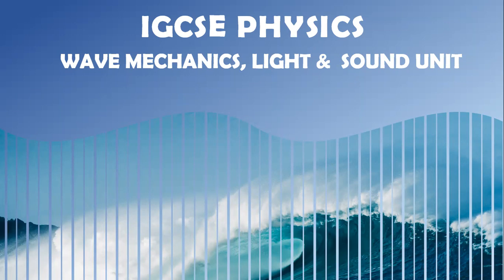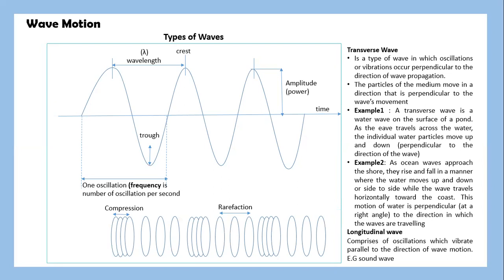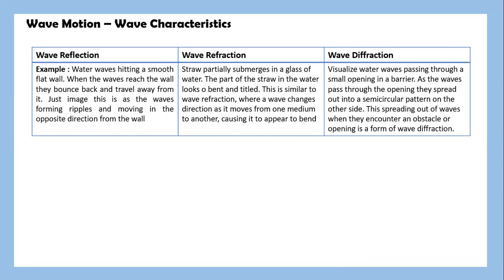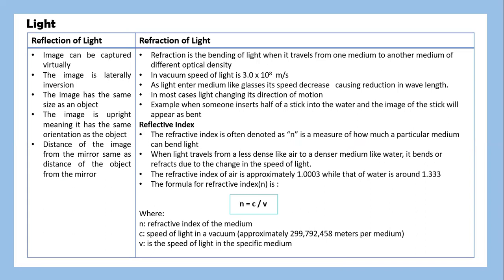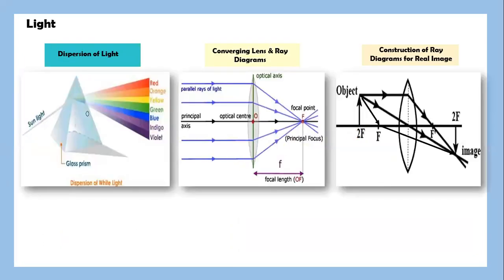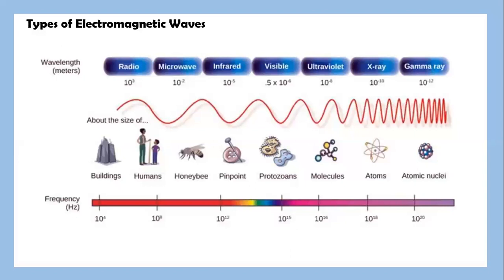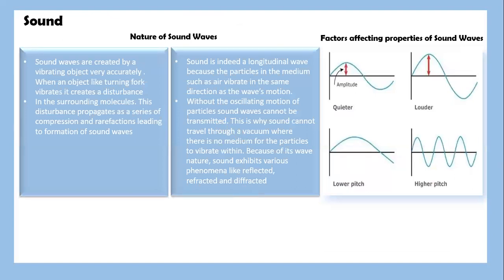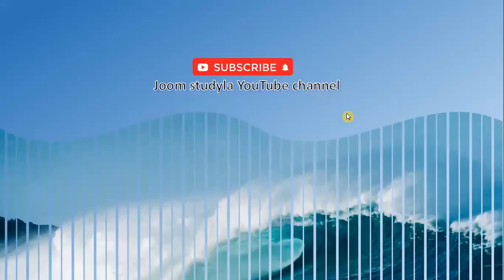IGCSE Physics - Wave mechanic, Light & Sound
Wave mechanics forms the foundation for comprehending the behavior of waves, including light and sound, each with unique characteristics and applications. Light as an electromagnetic wave reveals the wonders of optics and the electromagnetic spectrum. Sound a mechanical wave shapes our experiences of hearing and has practical applications in communication and acoustics. Understanding wave mechanics helps us grasp the underlying principles of these phenomena